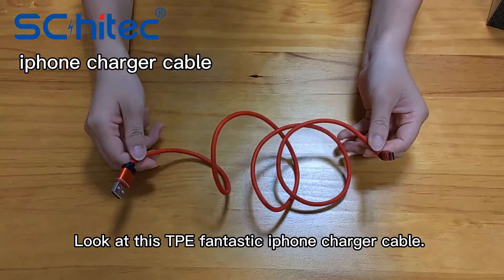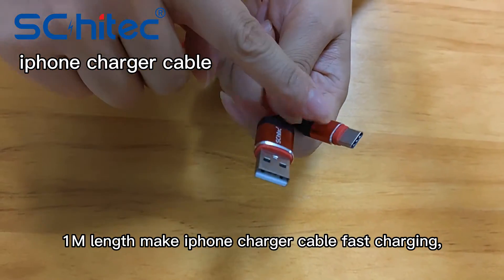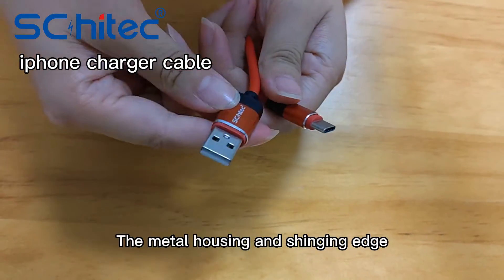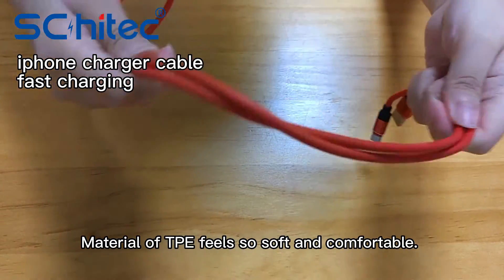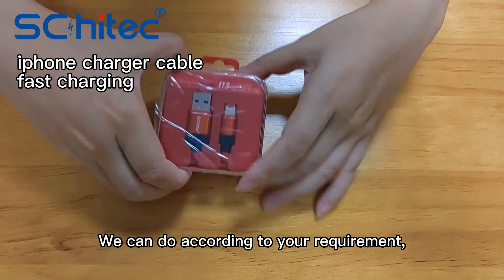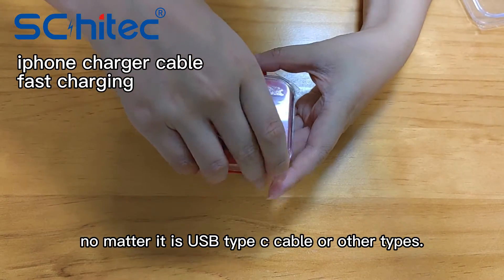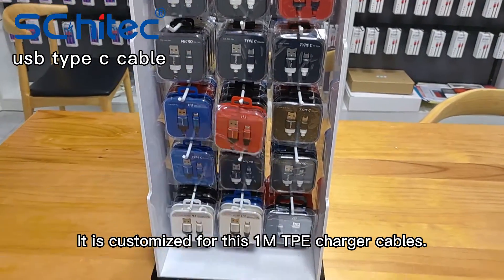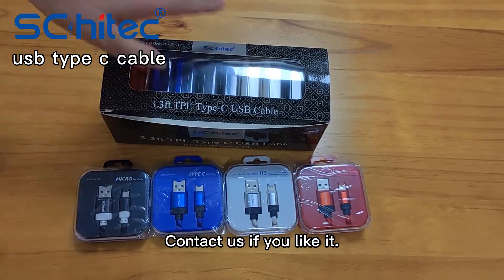Fantastic iphone charger cable fast charging both type-c and lighting cennectors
Look at this TPE fantastic iphone charger cable well produced by our manufacturer and factory. 1M length make iphone charger cable fast charging, and 2M and 3M are also acceptable. The metal housing and shinging edge let this charger cables deom our supplier in China appear more attractive. Your logo can be printed on this blank area. Material of TPE feels so soft and comfortable. We can do according to your requirement, no matter it is USB type c cable or other types. If you don't  know how to display the cable in your store, the perfect package design of crystal box and display rack will give you answer.
Shenzhen Shenchuang Hi-tech Electronics Co., Ltd
Address: 6th floor, Building A, JingFaZhiZao Park, Gushu Community, Baoan District, Shenzhen,Guangdong,China